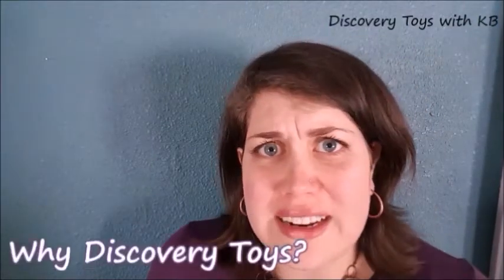Why Discovery Toys?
Check the top four reasons I love Discovery Toys!